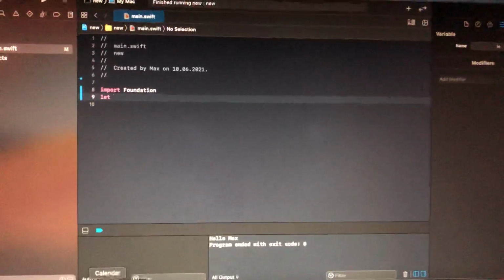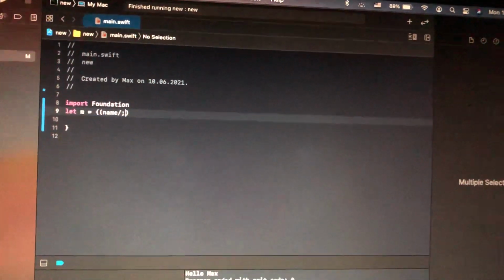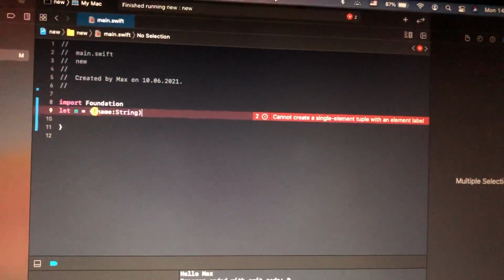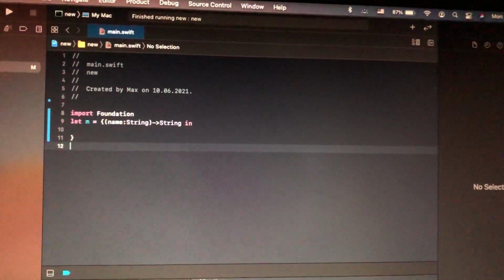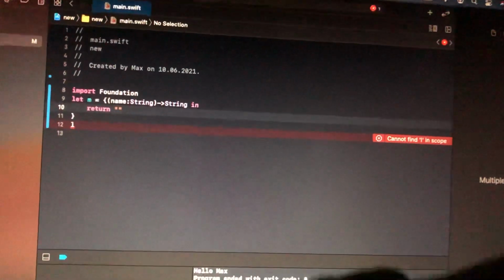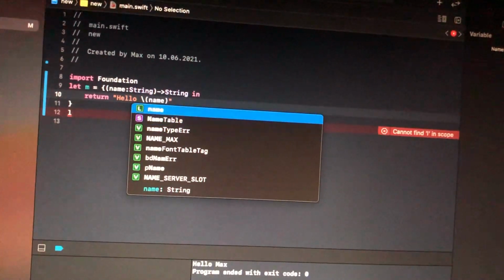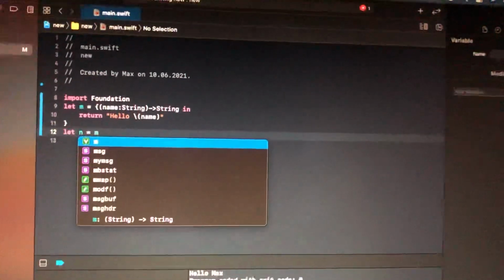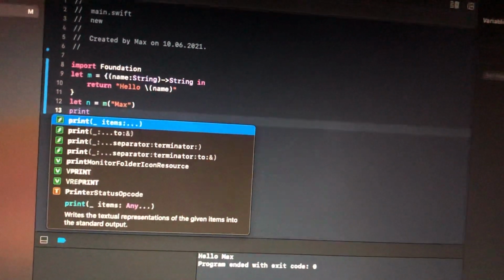Return Value From Closure In Swift On Mac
If you don’t know Return Value From Closure In Swift On Mac, this video is for you.